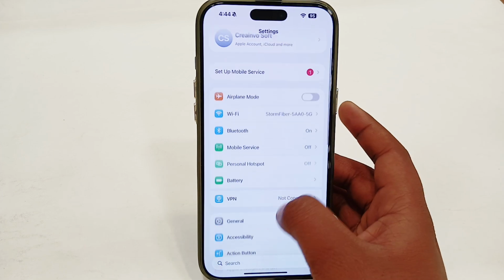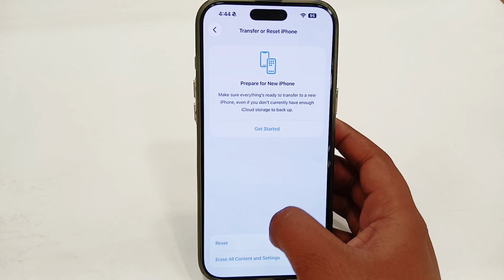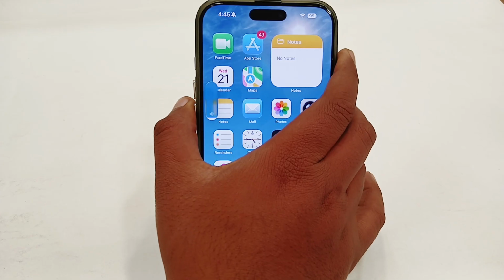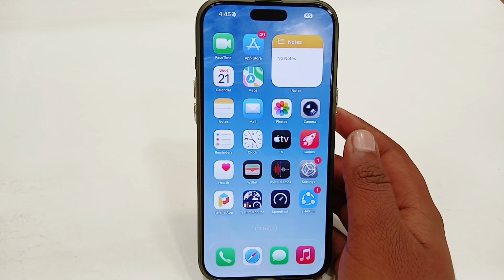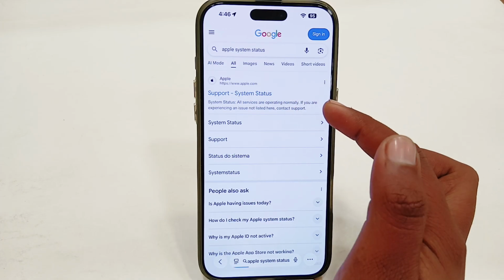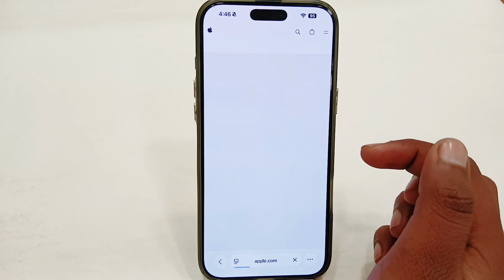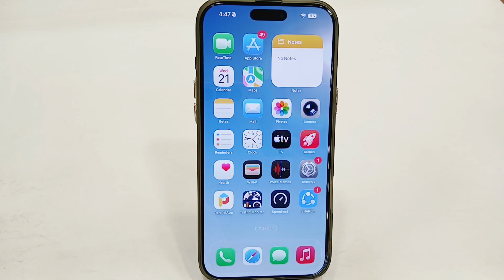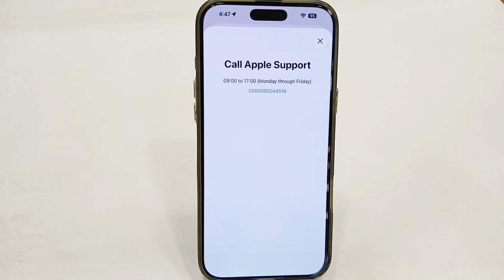How to Fix "Cannot Connect to iTunes Store" on iPhone & iPad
Are you seeing the "Cannot Connect to iTunes Store" error on your iPhone 17 or iPad? In late January 2026, this issue is often linked to the aftermath of the January 20th global Apple service outage or lingering "Handshake Stalls" on the new iOS 26.2 software. Whether your App Store is blank or your purchases are failing, this updated tutorial covers the "10-Tap Cache Flush," the "VPN Stack" removal, and how to verify if your device is stuck in the January 2026 rolling restoration window.

In this video, we cover:

The January 2026 Outage Update: Why some users are still experiencing "Cannot Connect" errors following the massive App Store and iTunes outage on Jan 20-21, 2026.

The "10-Tap" Store Refresh: A classic but critical 2026 trick—how to tap any bottom navigation icon (like "Search" or "Apps") 10 times in a row to force a complete cache reset.

The VPN & Security Conflict: Why the new iOS 26.2 networking stack often crashes when third-party VPNs or "Stolen Device Protection" are active—how to disable them to restore the connection.

Date & Time Synchronicity: Why the iTunes Store will reject your connection if your iPhone's clock is even 30 seconds off, and how to toggle "Set Automatically" to fix it.

Resetting Network Settings: How to go to Settings - General - Transfer or Reset iPhone - Reset - Reset Network Settings to wipe corrupted 2026 DNS tokens.

The "Sign Out/Sign In" Handshake: A step-by-step on signing out of Media & Purchases (not your whole iCloud) to force a fresh authentication with Apple’s 2026 servers.